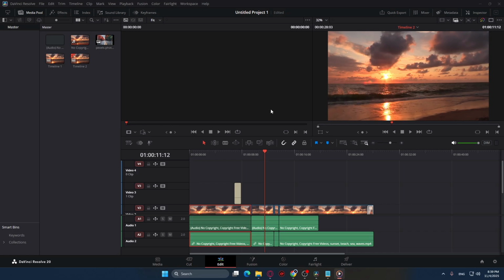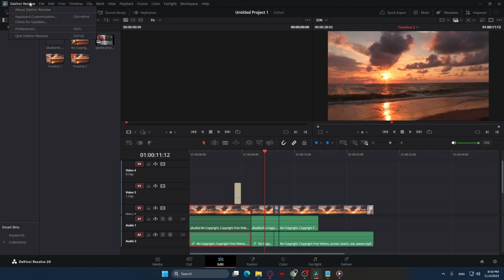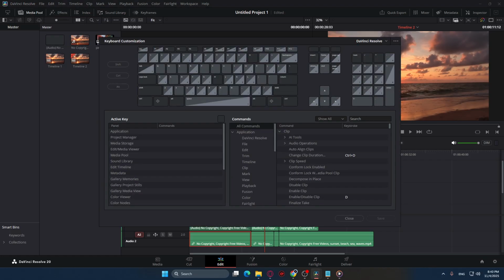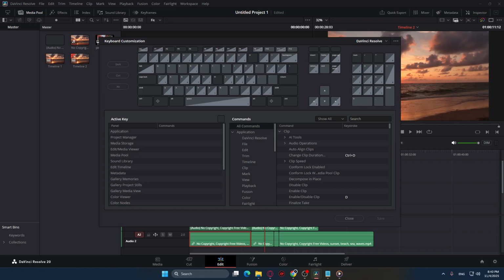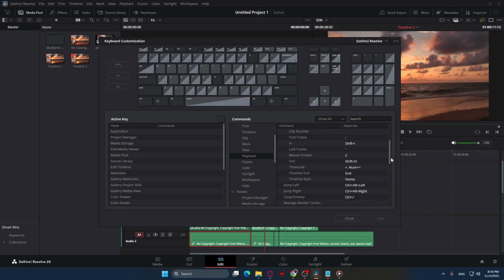How To Send Playhead To Start Of Timeline In DaVinci Resolve [2026 Guide]